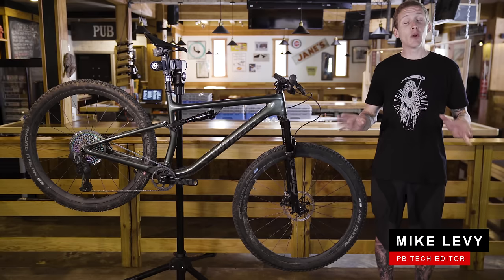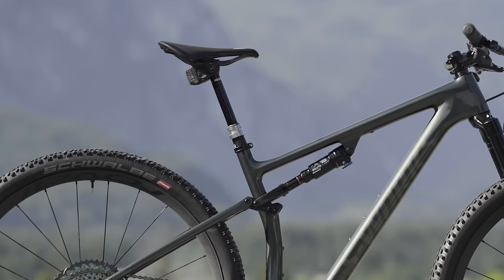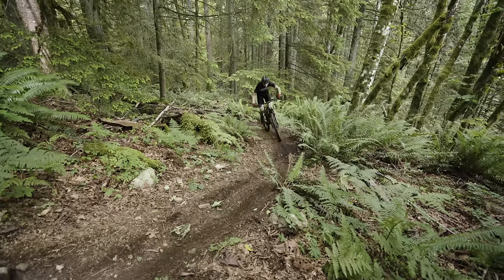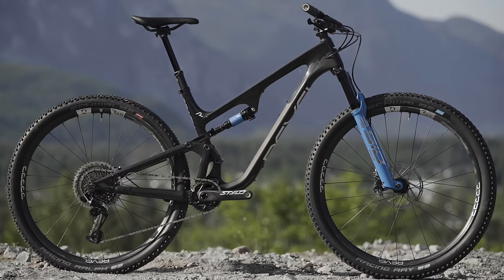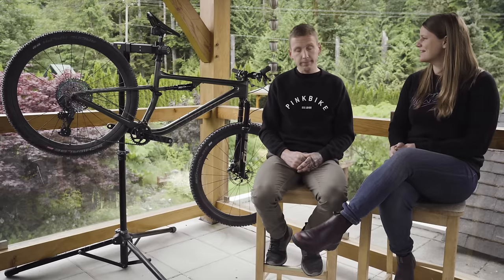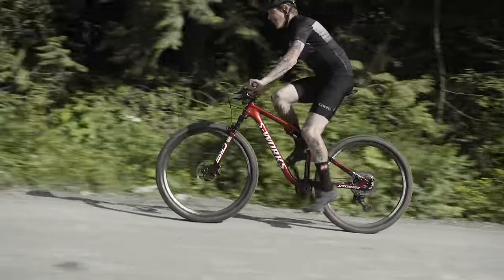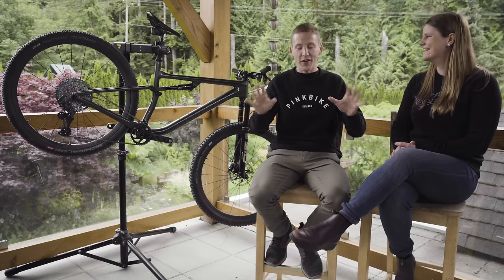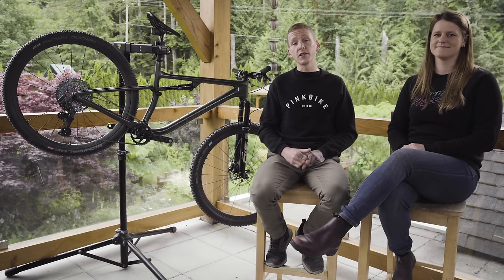Specialized Epic Evo Review: The Featherweight Champ | 2020 Field Test XC/DC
The Epic has always been a staple in the Specialized catalog but it has never been so aggresive. Is this newest edition of the bike the most epic of all Epics? Mike Levy goes all in on this lightweight weapon.

00:00 - Intro
00:25 - Bike Overview
03:05 - Set Up
03:29 - Climbing
04:41 - Descending
07:05 - Timed Laps
08:13 - Components
09:30 - Pros
10:04 - Cons
10:35 - Verdict